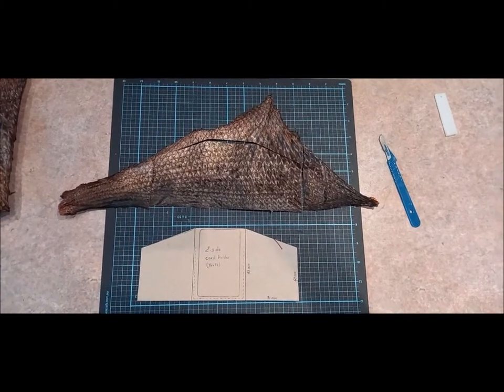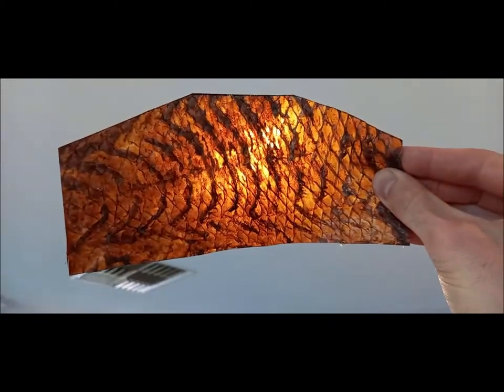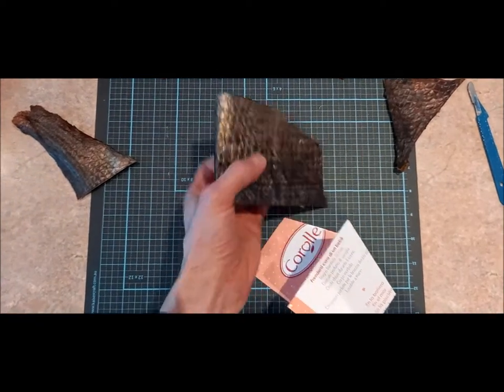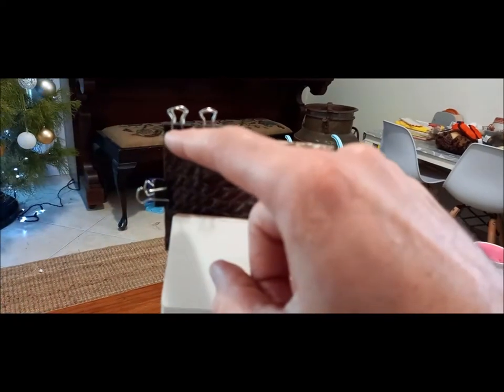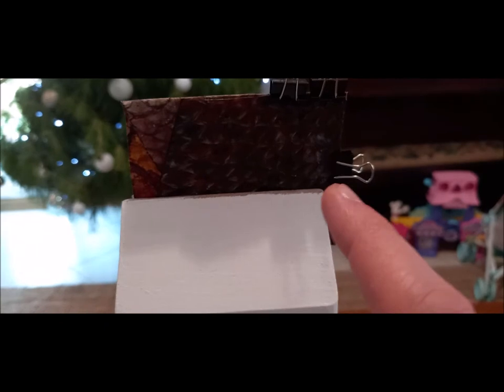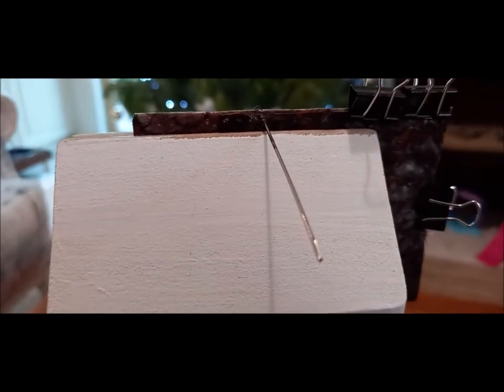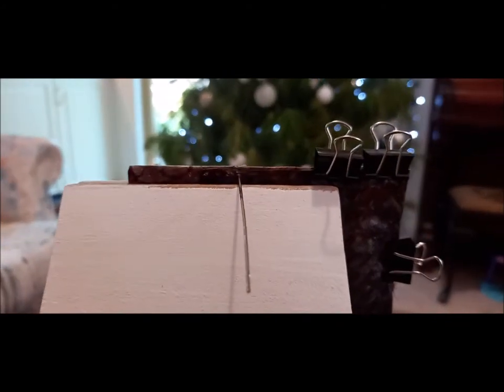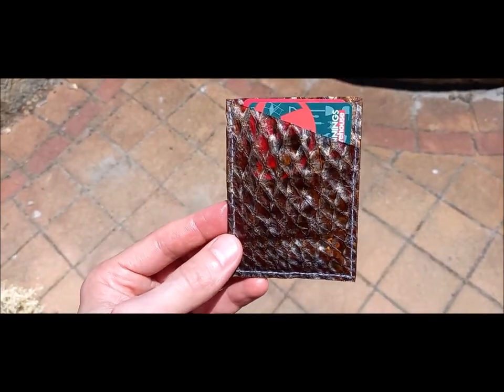How I made a 2-card holder of fish skin leather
This video shows how I made a card holder of fish skin leather
100% hand made